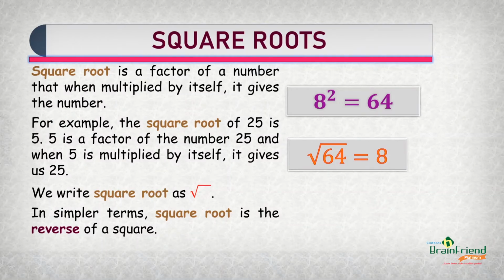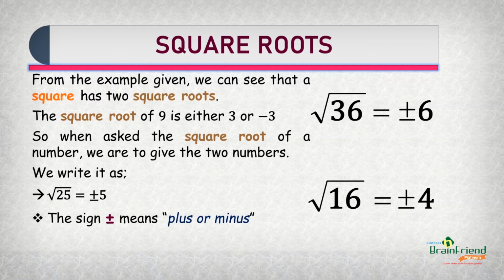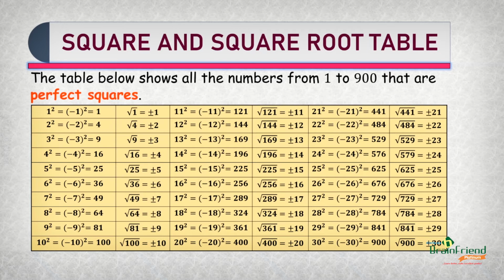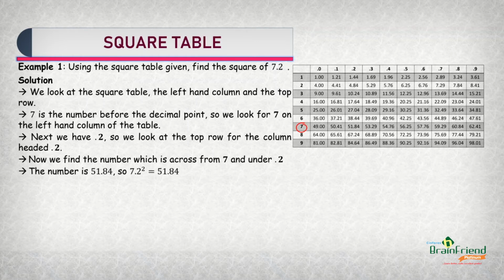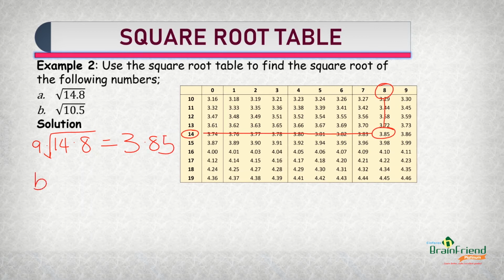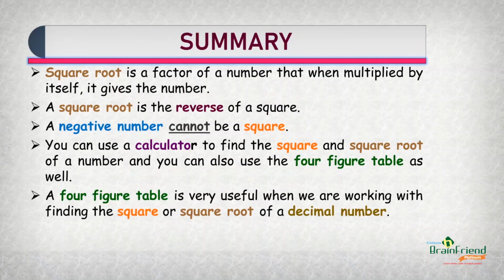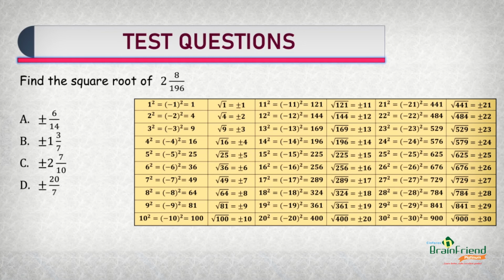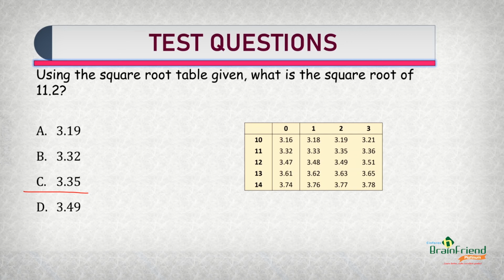Multiplication and division of directed numbers -Part 2 (Mathematics JSS 2)